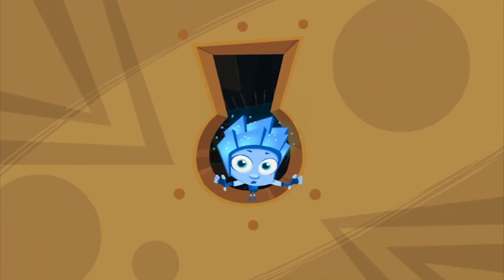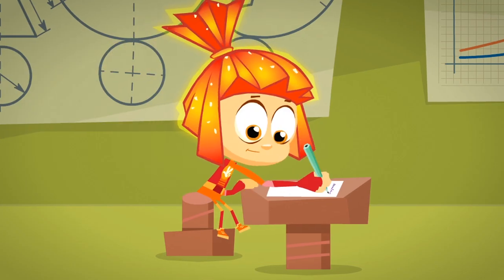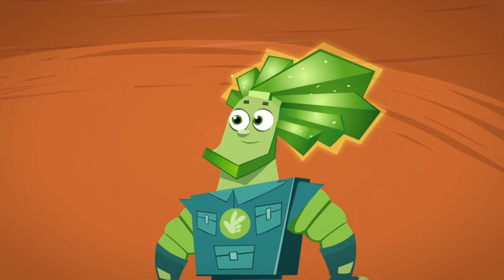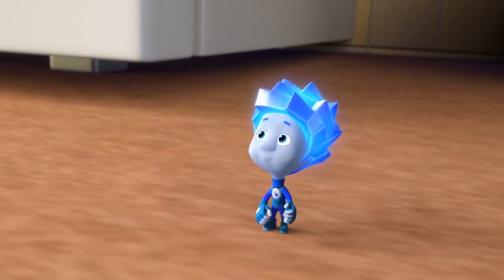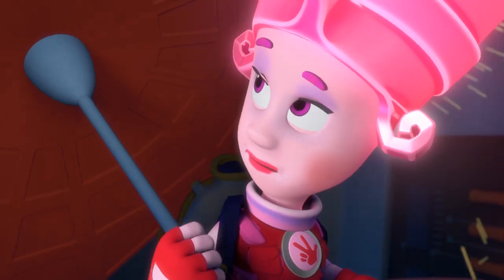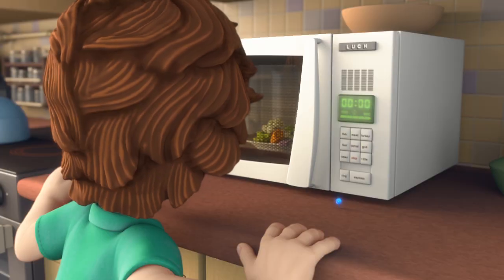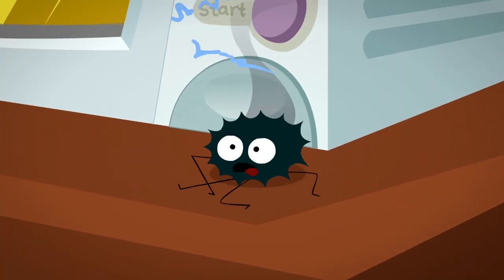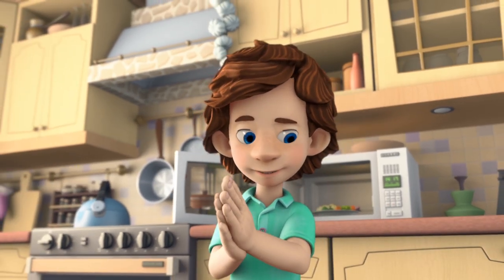The Fixies English - The Microwave | Cartoons for Kids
Tom Thomas places a metal fork inside the microwave accidentally putting Masiya and Simka, who are inside the oven studying how the device works, in serious danger.

The Fixies is the English version of the popular Russian show, Fixiki

Key Characters:
TOM THOMAS:

MASIYA:
She is the mother of Simka and Nolik. A kind and gentle soul, Masiya is an extremely skilled Fixie who specializes in electronics. Masiya works from morning till night – fixing and cleaning anything that is in need of her expert care, because she just loves when everything is in perfect working order. But most important for Masiya are her children. She takes loving care of Simka and Nolik and tries to protect them from harm. Having lived through a number of close calls in her career, Masiya often worries about her children and lets her imagination get the best of her. Although it is hard to blame her for worrying about Nolik, seeing how he is constantly getting himself into situations that even surpass anything Masiya can even dream of.